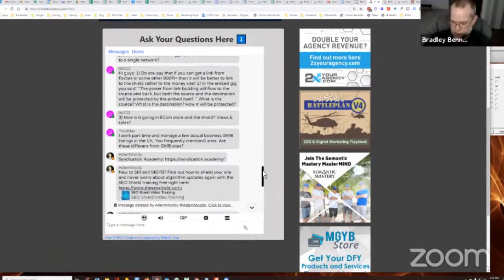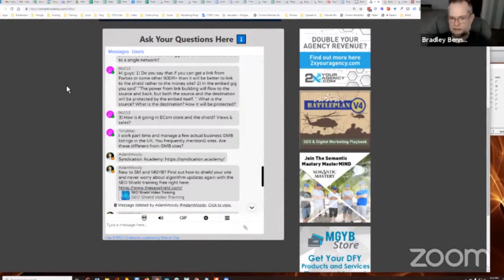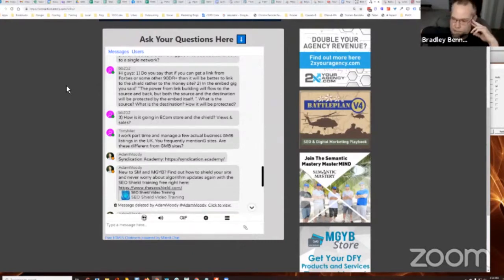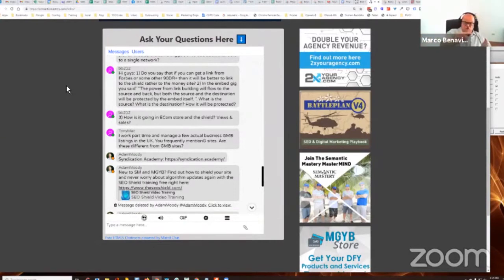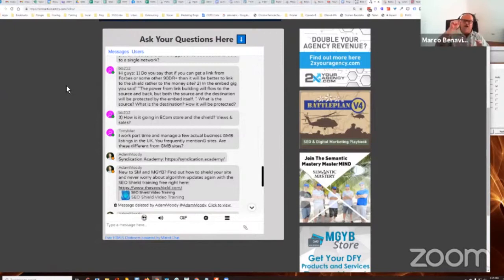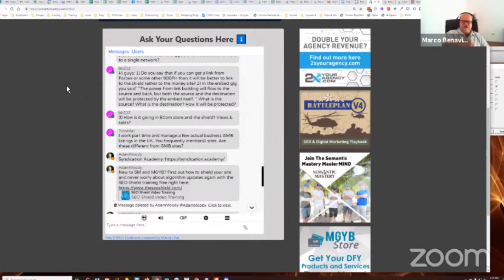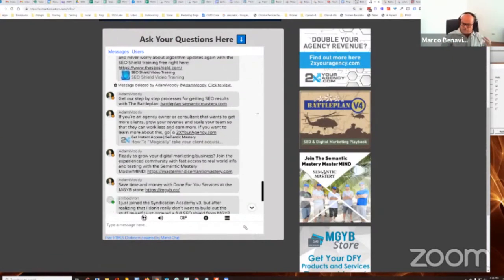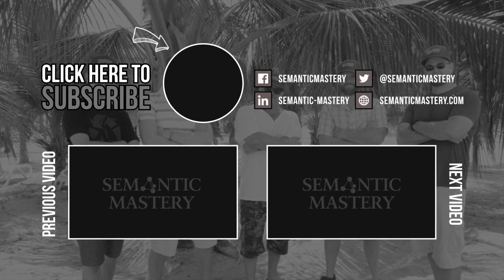Is It Better To Point A Forbes Or 90+ Domain Rank Link To The SEO Shield Instead Of The Money Site?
In episode 333 of the weekly Hump Day Hangouts by Semantic Mastery one viewer asked if it is better to point a Forbes or 90+ domain rank link to the SEO shield instead of the money site.

The exact question was:

Hi guys: 1) Do you say that if you can get a link from Forbes or some other 90DR+ than it will be better to link to the shield rather to the money site?